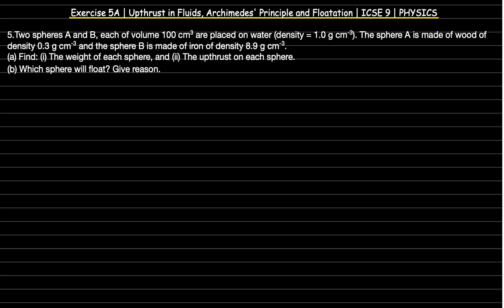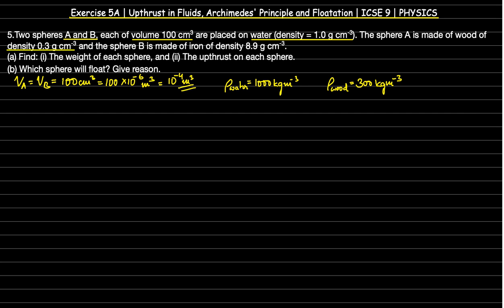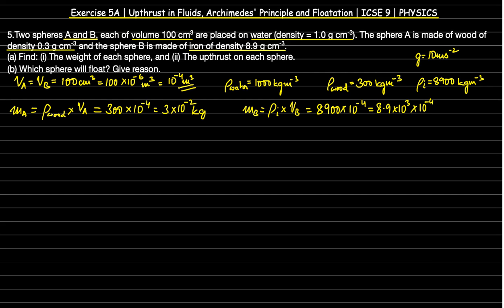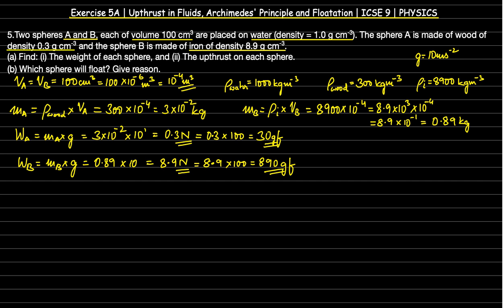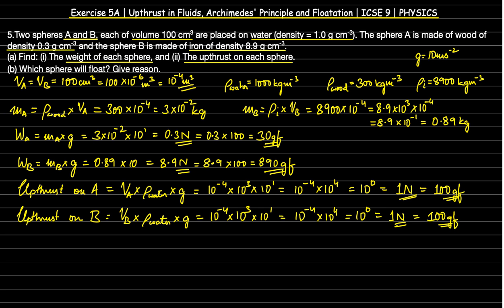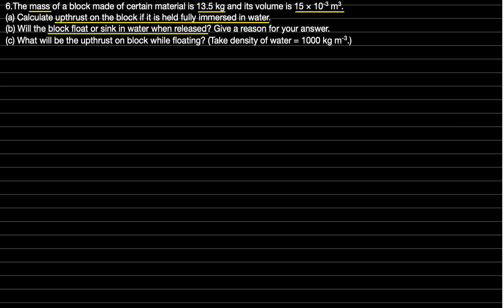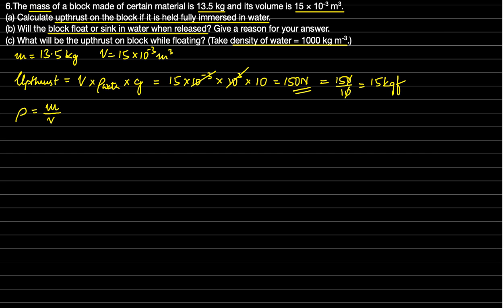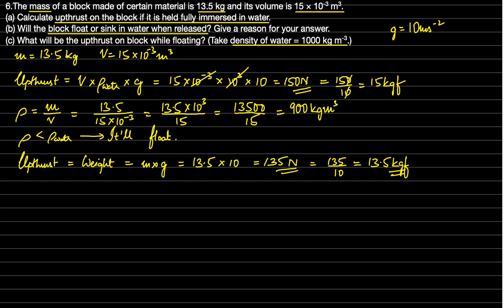ICSE 9 Exercise 5A Upthrust In Fluids Archimedes Principle, Floatation Physics in ENGLISH(Q5,6)